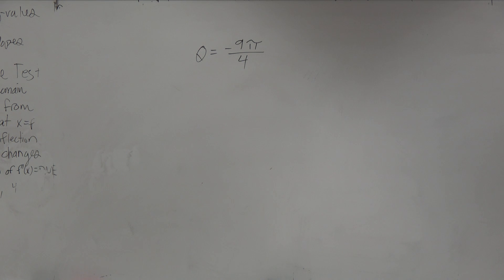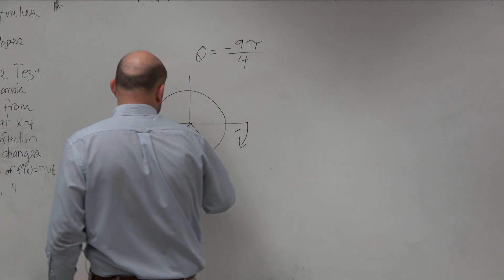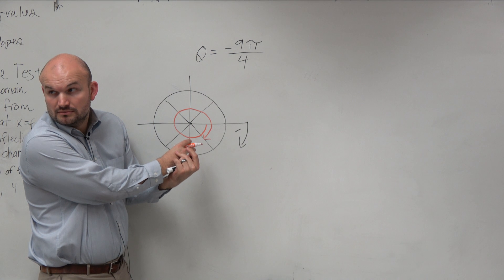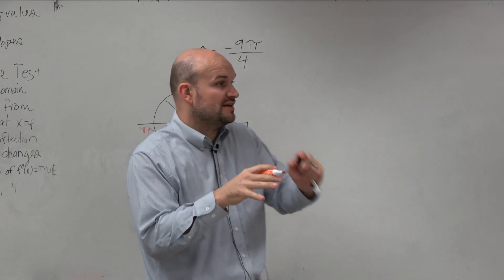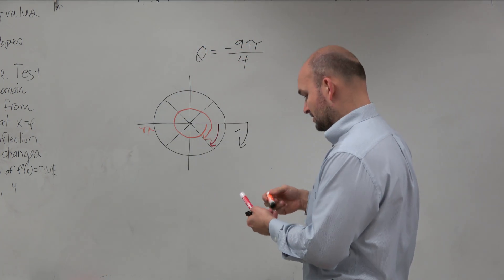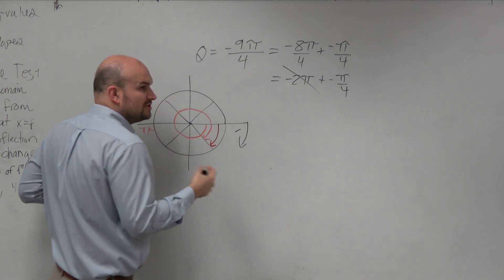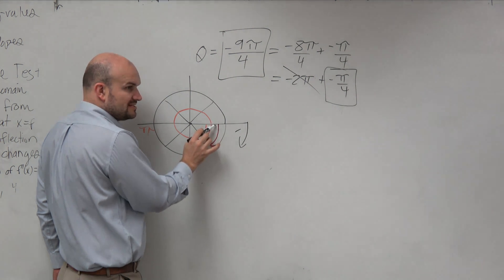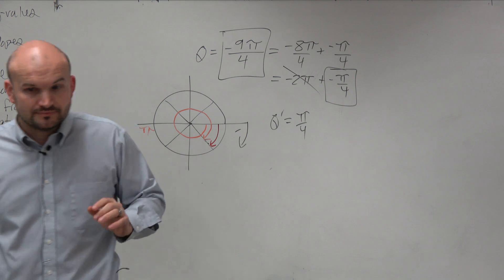How to find the reference angle of an angle larger than 2pi